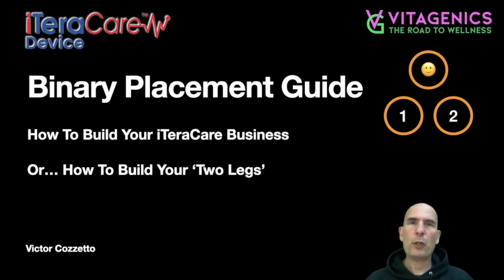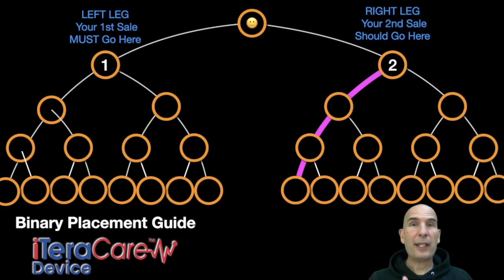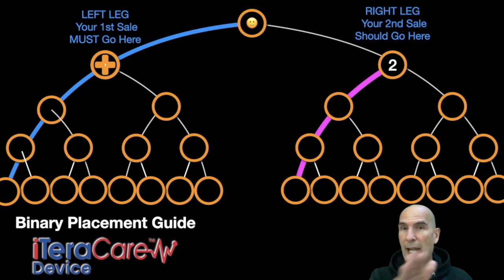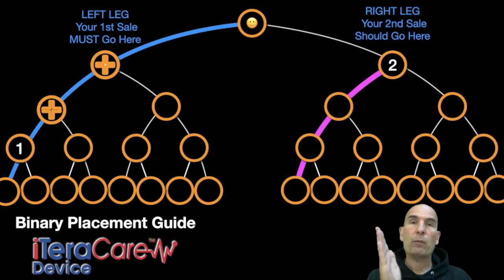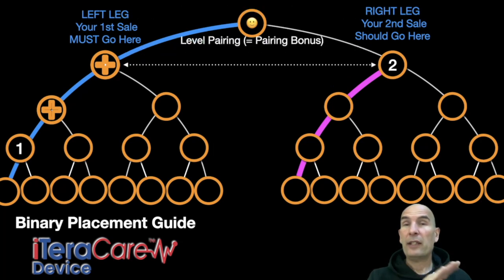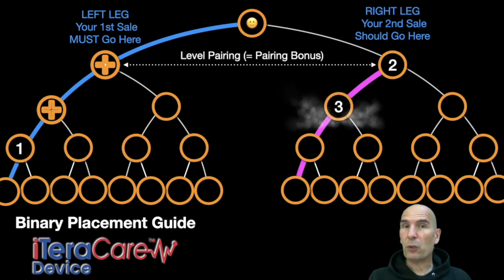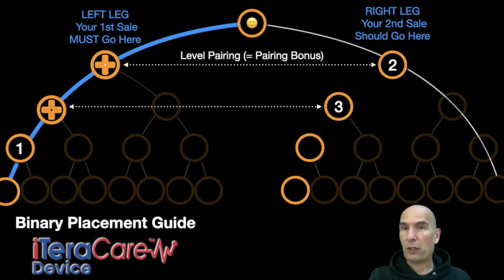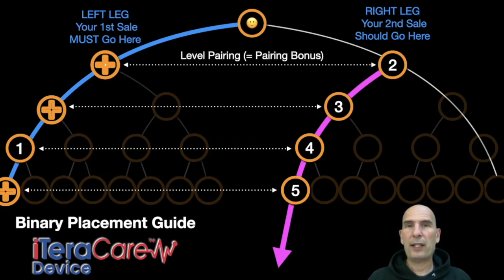How to Use the iTeraCare Binary Placement System!